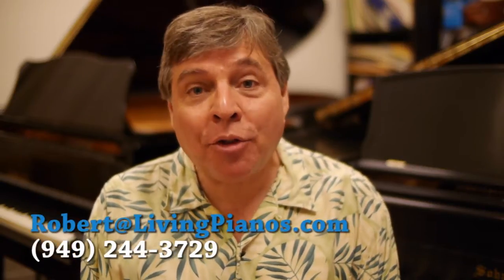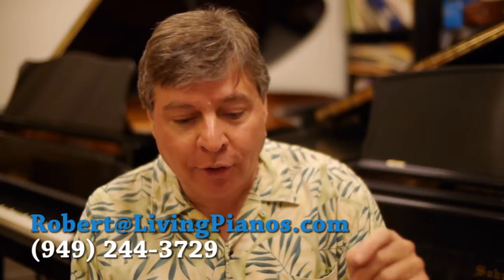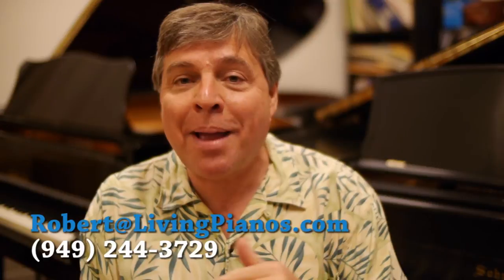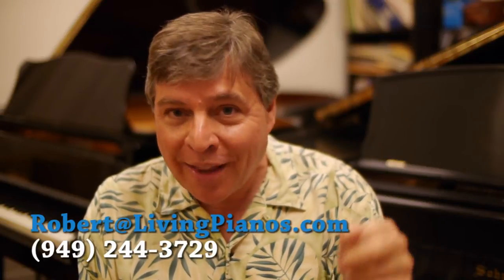Are all Piano Keys the Same Size? Piano Questions with Robert Estrin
Are the keys on a spinet piano the same size as an upright or grand piano?
- Youtube Viewer
Yes the keys of a spinet piano are the same as other upright or grand pianos. However, the keys on Asian pianos are slightly longer than keys on American pianos. Also, there are some late 19th century pianos which have keys which are slightly shorter still, particularly pianos which had been player pianos.  Black keys have slightly different angles in the front on some older pianos as well. The edges of black keys are sometimes more rounded in older pianos because they get worn from playing. The spaces between white keys also becomes larger over time from wear as well.